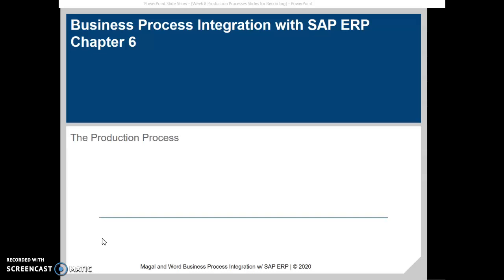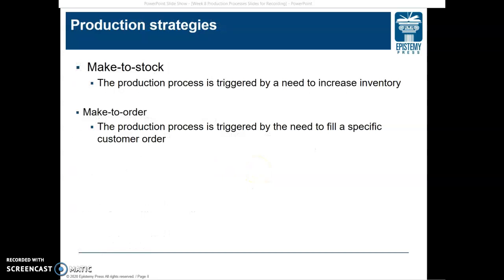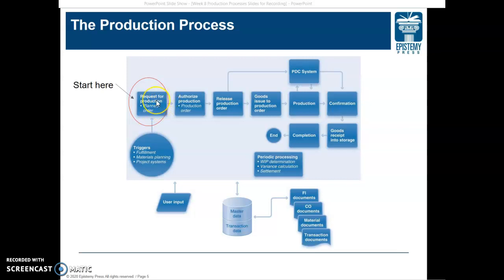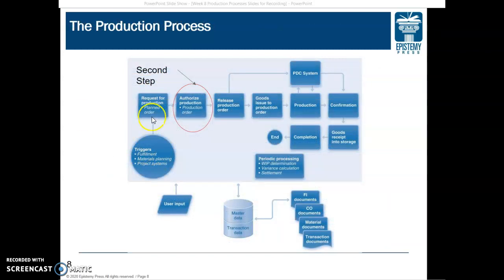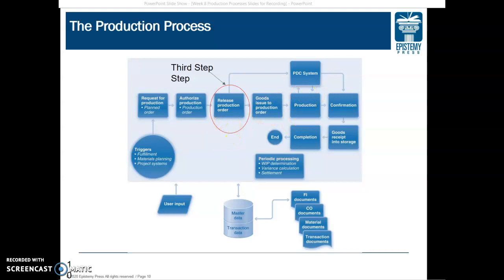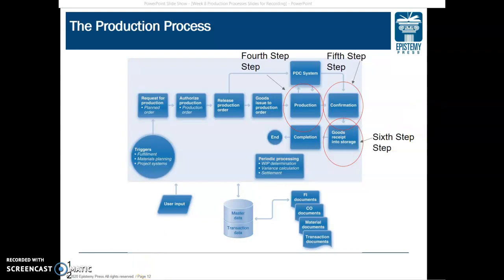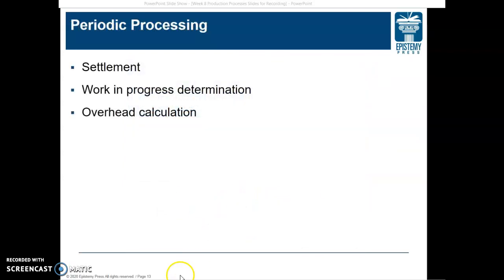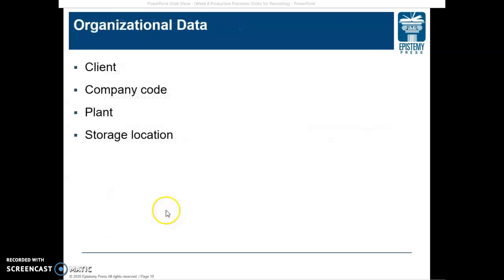MGMT6133 Week 8 Production Process